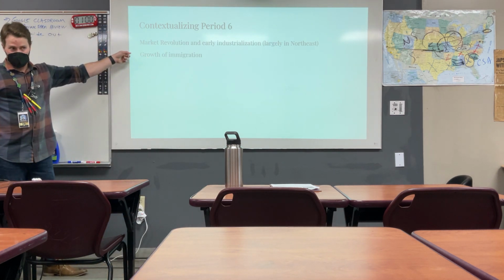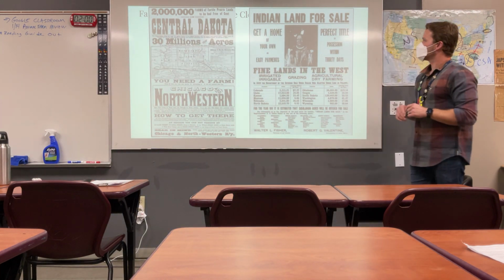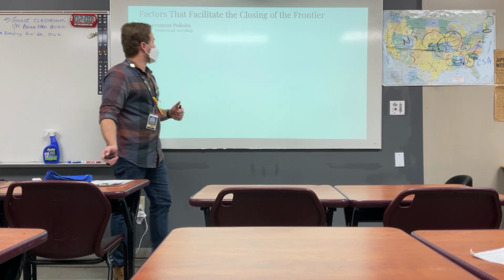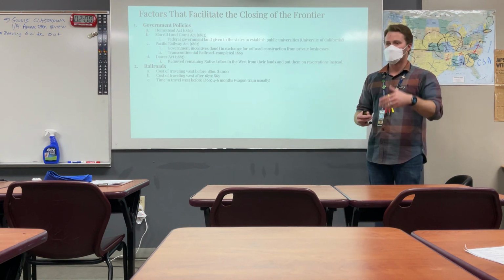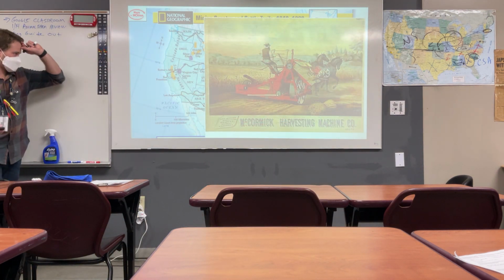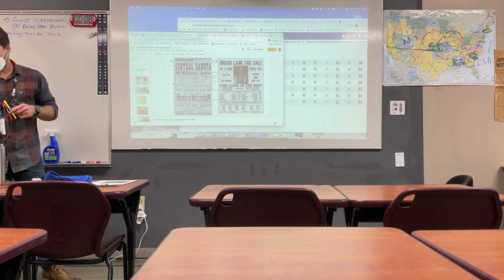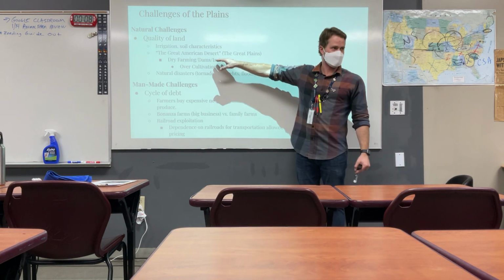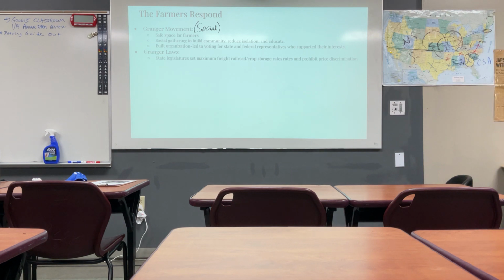6.2 The Last West